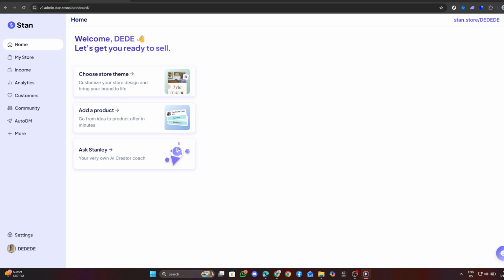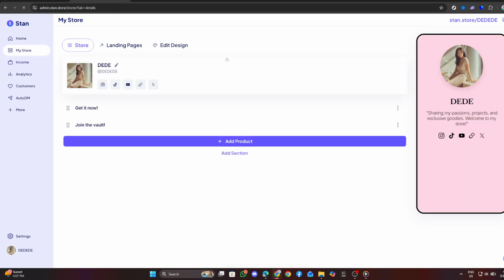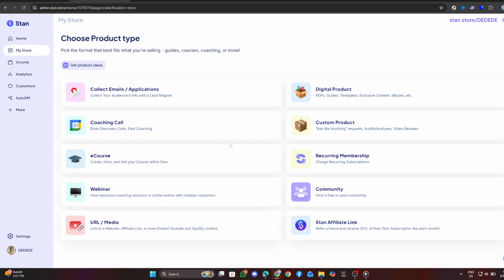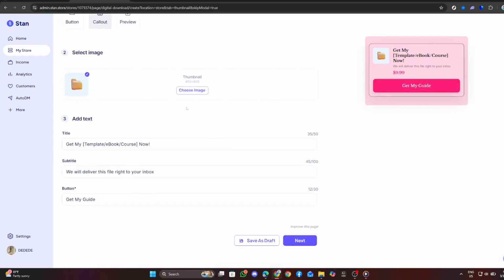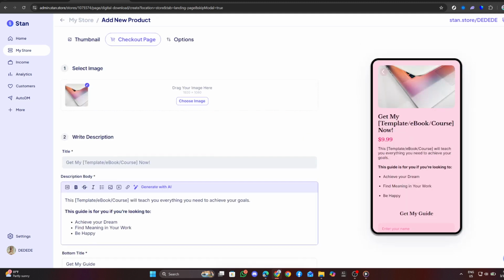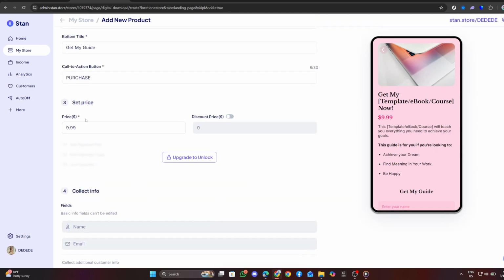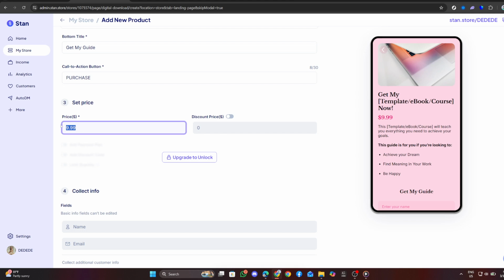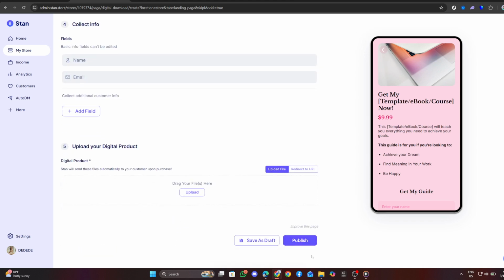how to make money selling digital products on stan store[FULL GUIDE]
In today's Video we cover, how to make money selling digital products on stan store